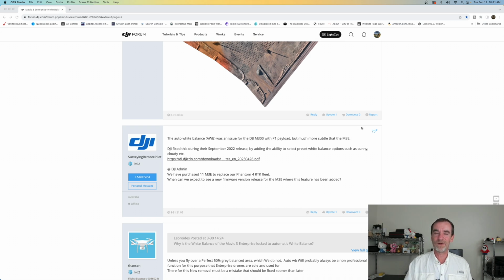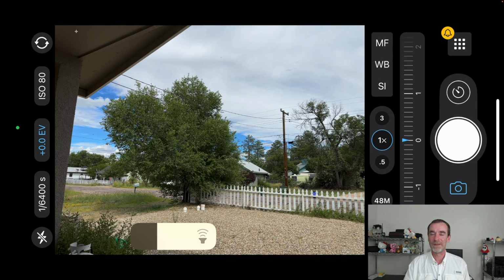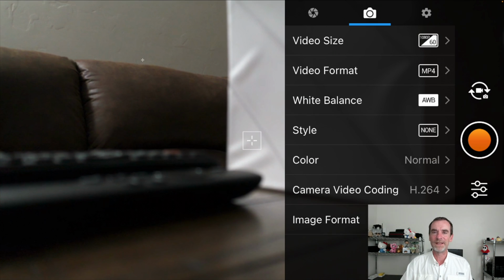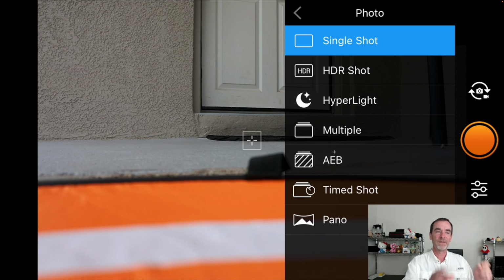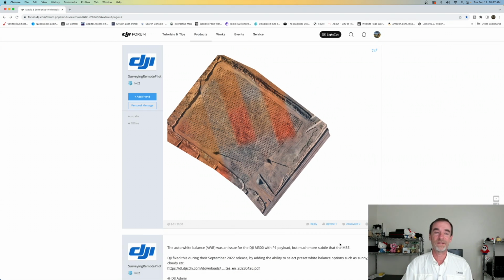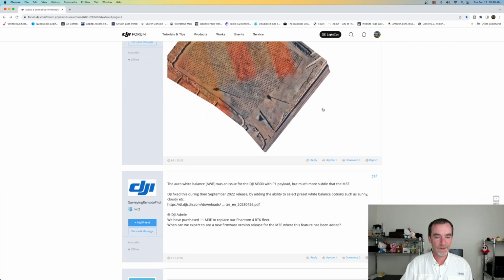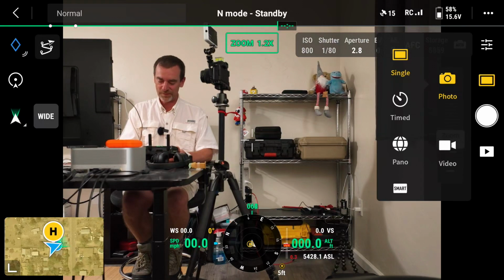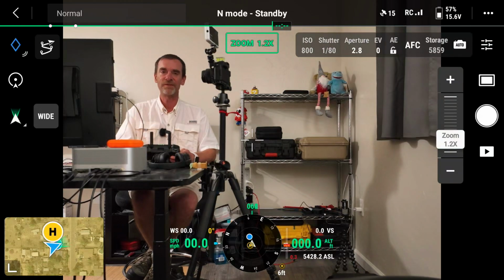M3E White Balance Follow Up - Other DJI Drones Have WB Settings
Today we'll follow up on the M3E White Balance issue. Several weeks ago I did a video on the lack of access to White Balance on the Mavic 3 Enterprise. Weeks later, nothing has changed even after a firmware and controller update. Such a shame. Other DJI Drones allow you to change your white balance. how come an enterprise series drone doesn't allow setting the WB? Here's the DJI Support forums thread on this one.